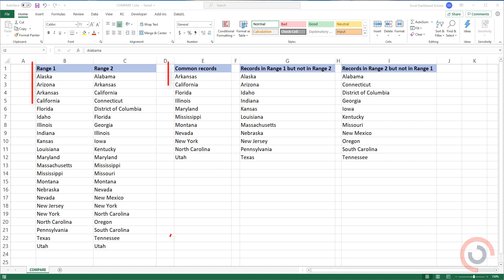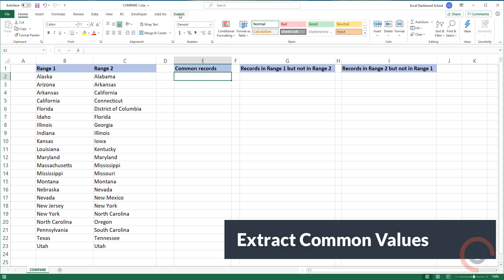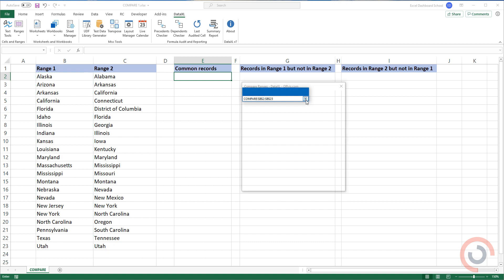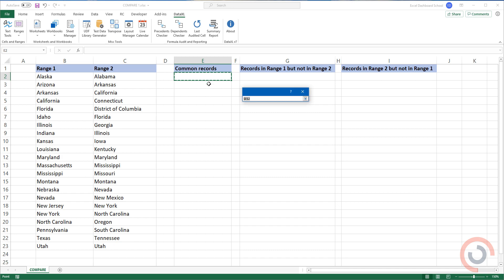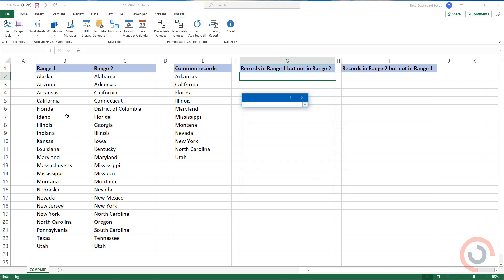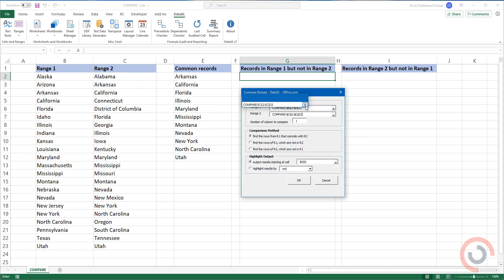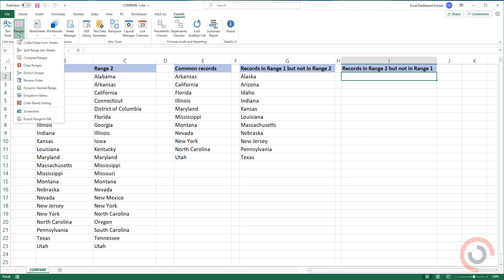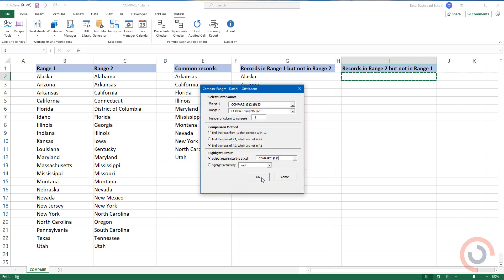Compare two columns in Excel - Extract matches and differences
In this tutorial, we'll show you how to compare two columns and extract the matches and the differences in Excel.

You'll learn these comparison methods below:

How to display the common records?
How to show the differences between columns?
How to find the rows of Range 1 which are not in Range 2?
How to extract values of Range 2 which are not in Range 1?